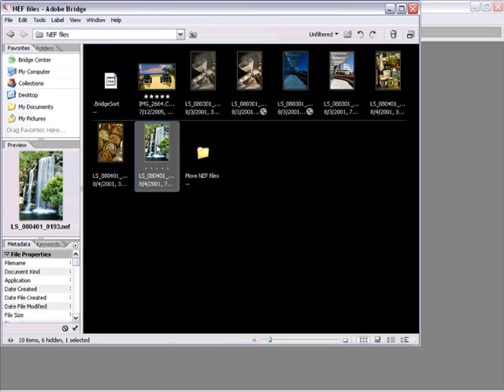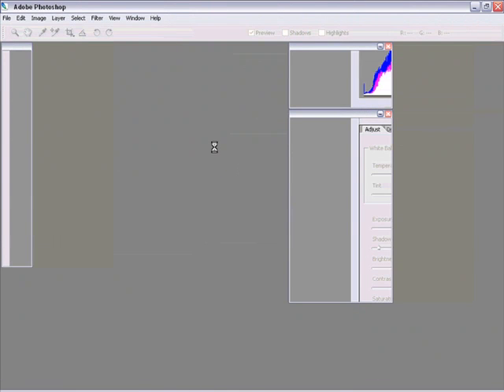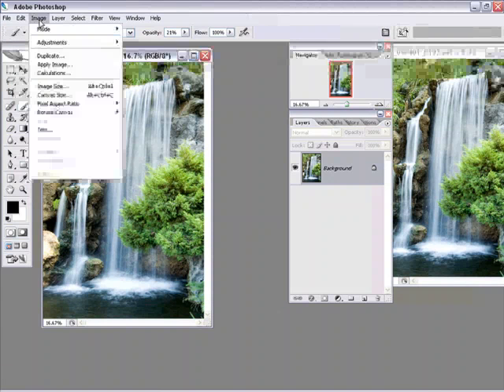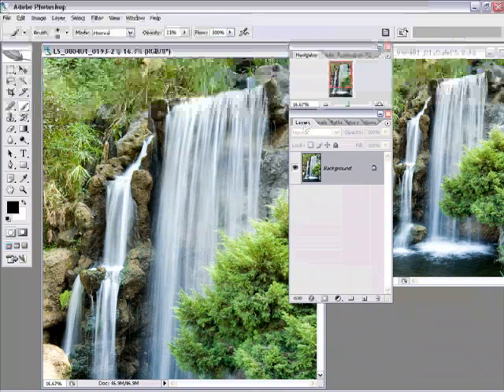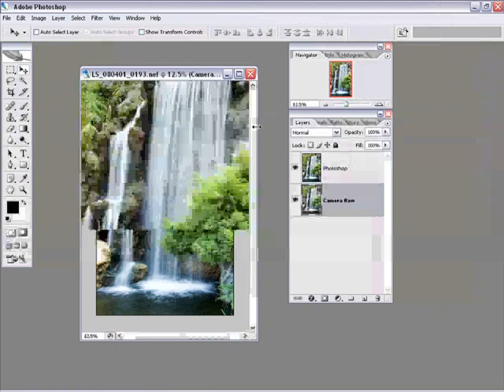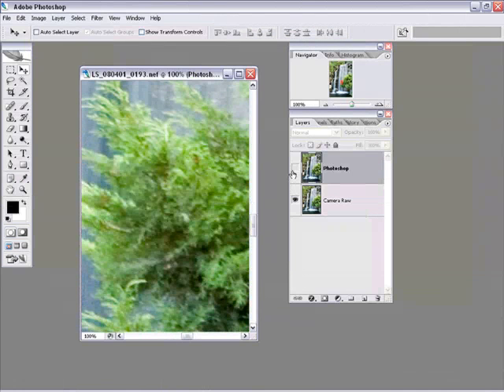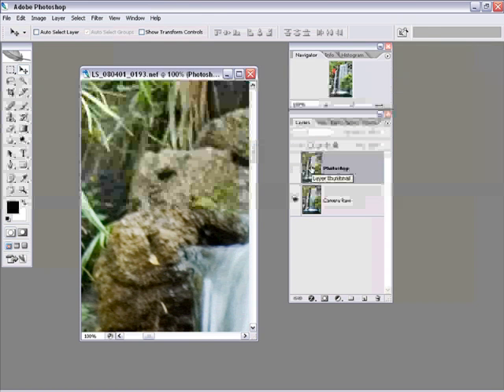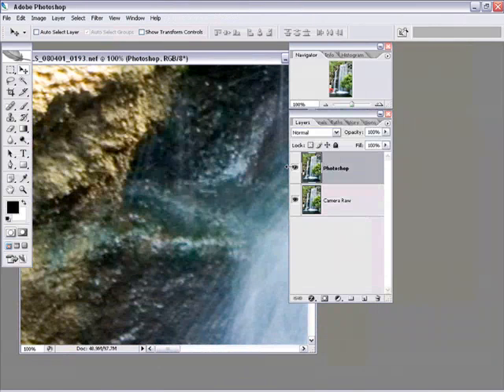Upsizing in Camera Raw